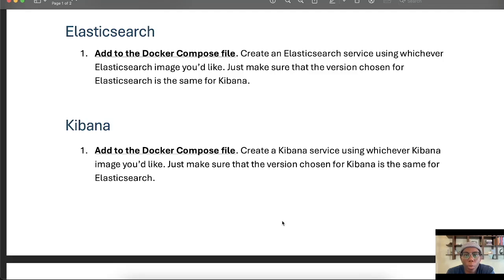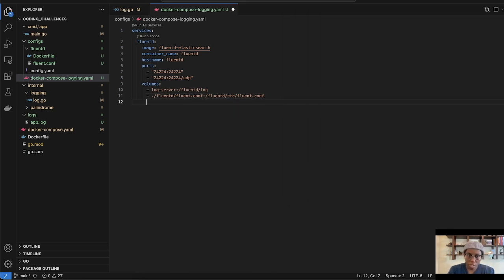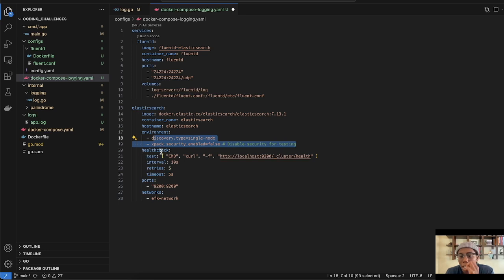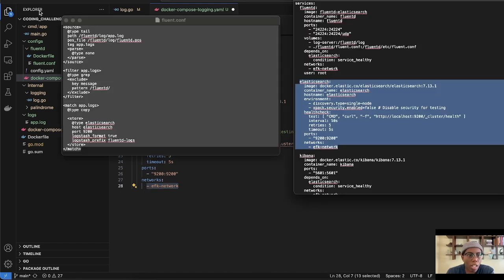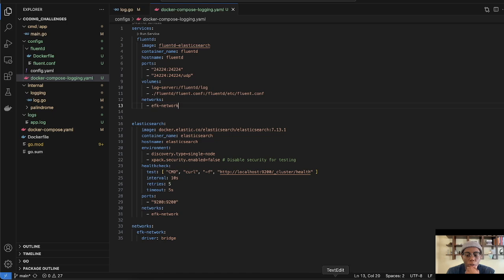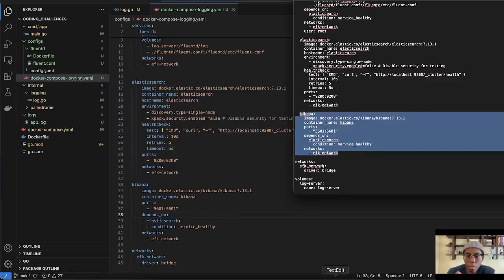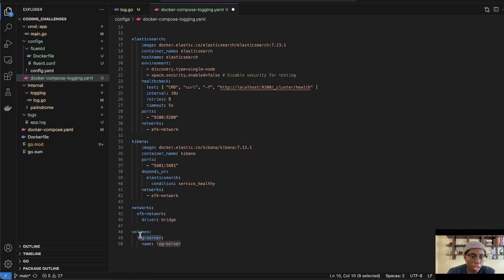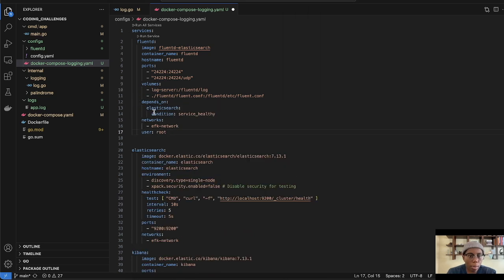EFK Stack | Elasticsearch and Kibana Docker Setup (Pt. 3)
In this video I setup the Elastic and Kibana part of EFK. I go through the required configurations need in a Docker compose file.